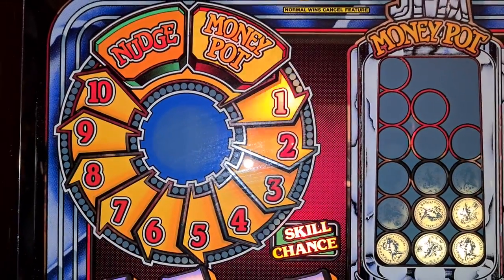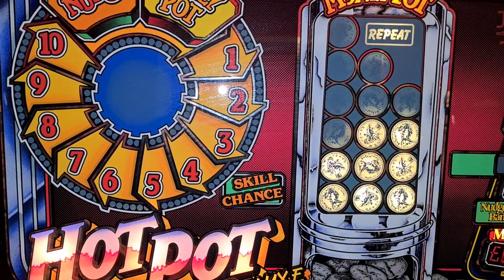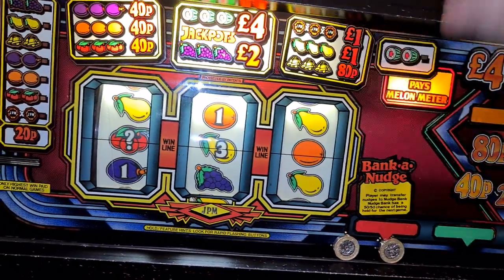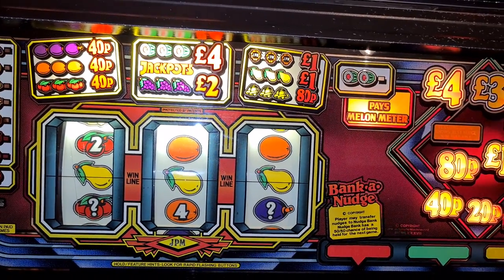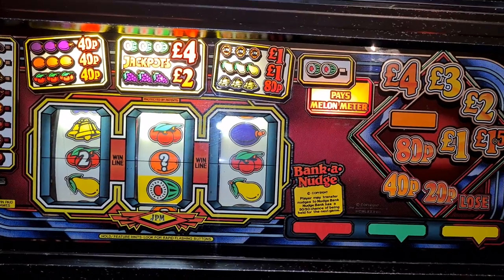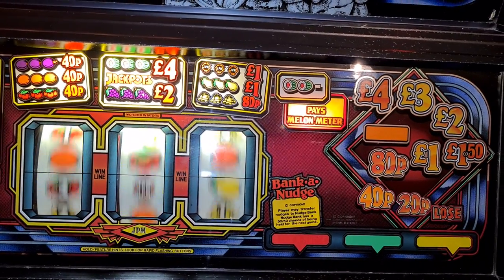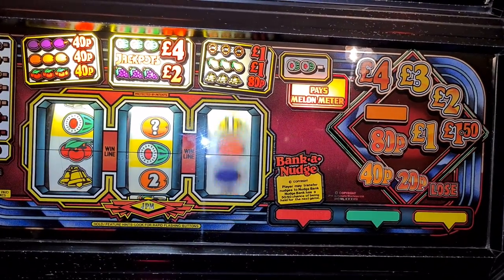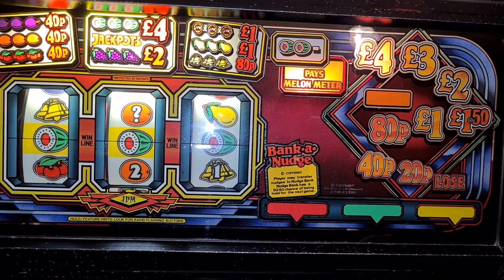JPM Hot Pot Deluxe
Thought I'd do a long video of this.
I'm amazed by its popularity on here.
So,we start with a skill shot.
Plenty of wins including some successful gambles,a Melon meter some cashpots repeating and a surprise jackpot from a Nudge feature.
Shout out to Steven Devine.